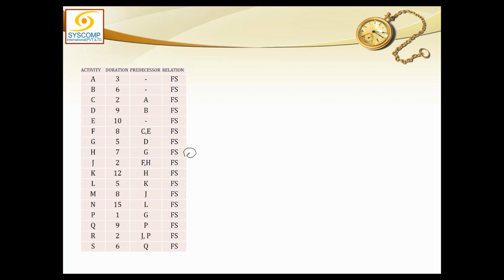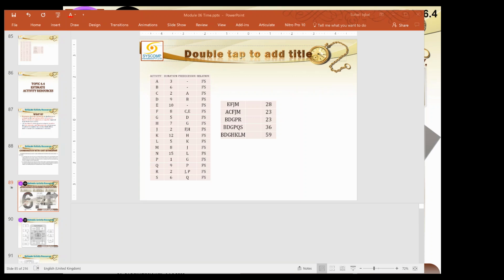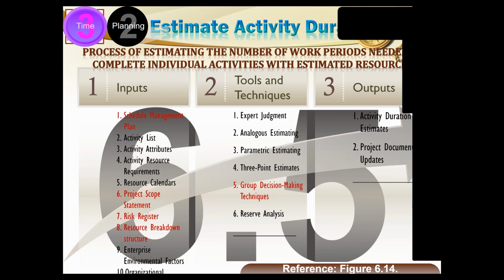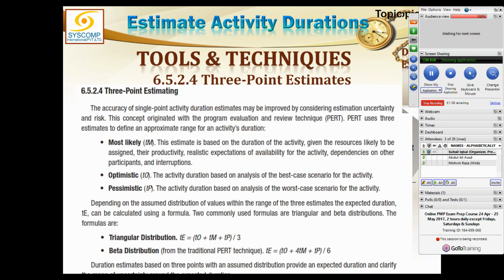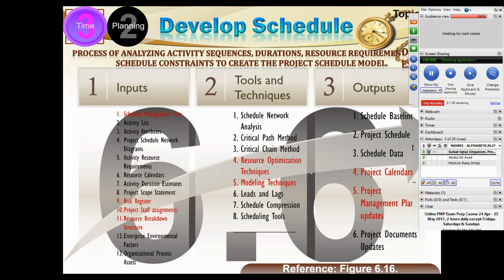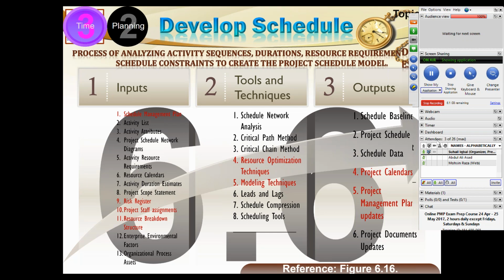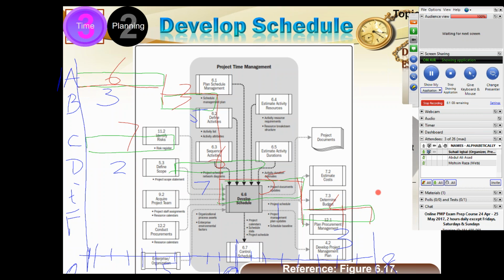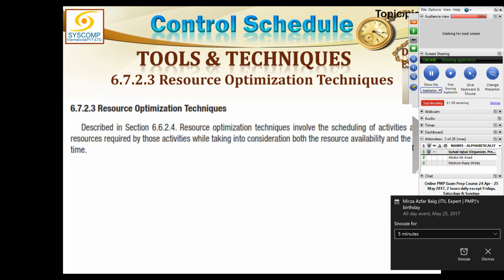2017 05 24 22 04 Online PMP Exam Prep Course 24 Apr 25 May 2017, 2 hours daily except Fridays, Sa